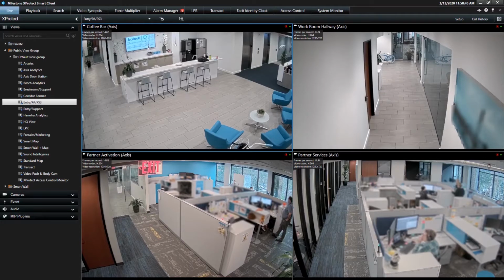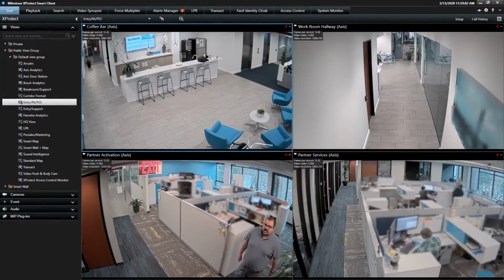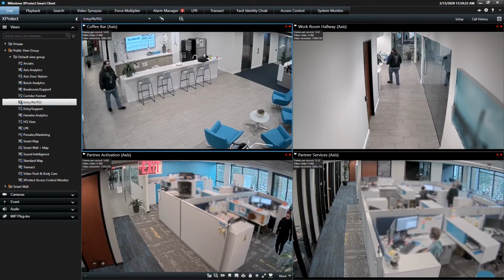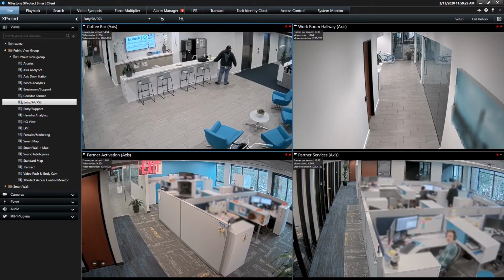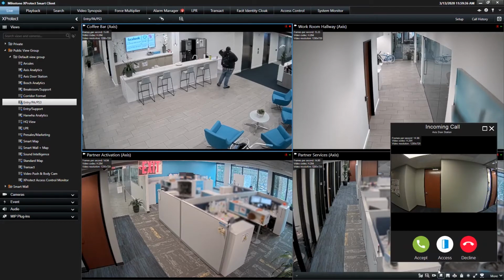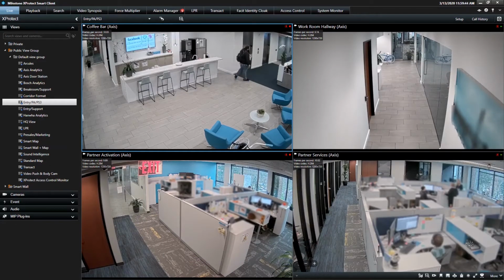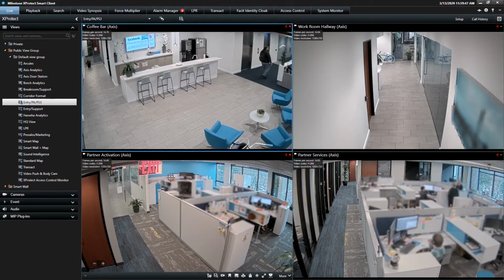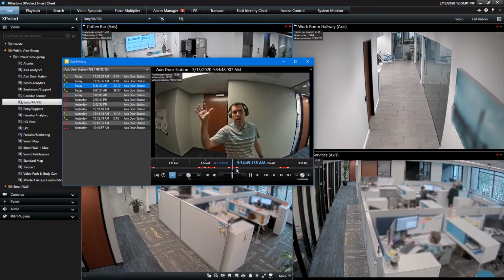Demonstrating the Axis Door Station and Axis Optimizer Plugin on the Milestone Public Demo Site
Paul Messenger uses the Milestone Public Demo Site to demonstrate both an Axis Door Station, and the impressive new Milestone plugins that are included for it in the Axis Optimizer.

The Product and Integration Demo series of videos cover a variety of features and partner integrations available on the Milestone Public Demo Site.  Some of these partner integrations require plugins to function properly in the Smart Client software.

The public demo site can be reached by pointing your Smart Client connection to:  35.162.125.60
Login:  demo   Password:  demo